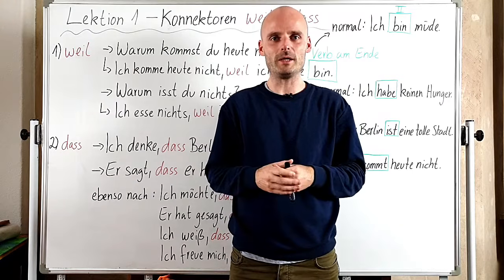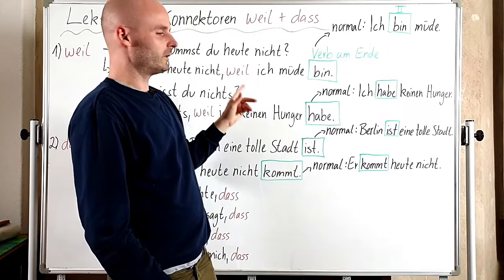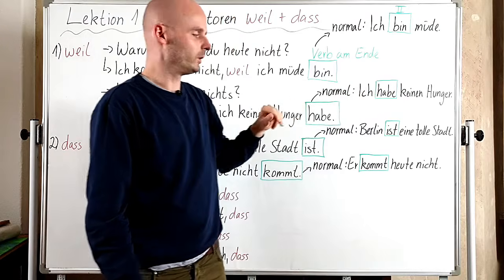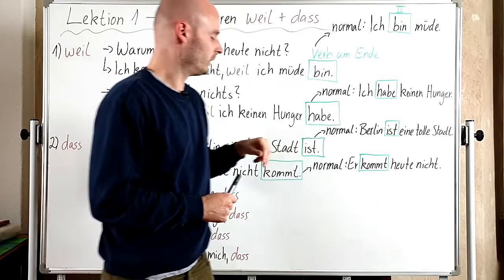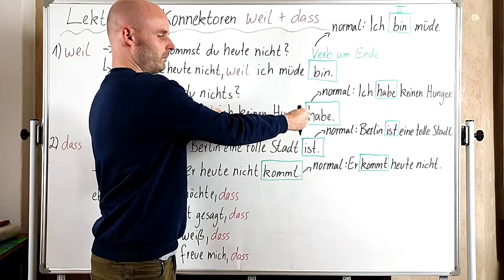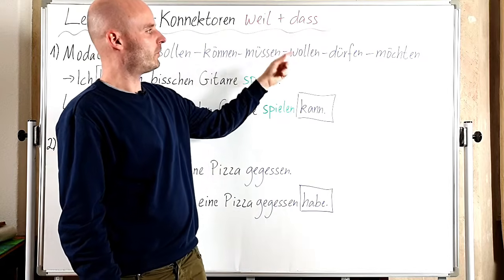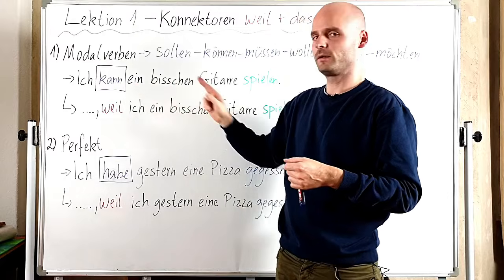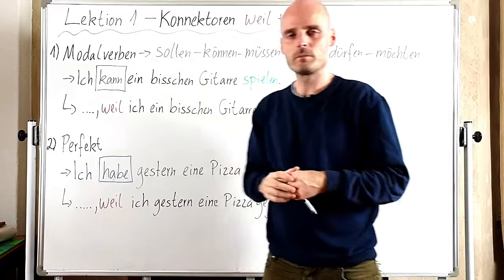Deutschkurs A2 - Konnektoren weil + dass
If you like this video and want to support me and my channel you can do so here: